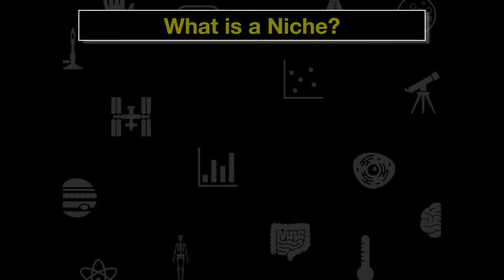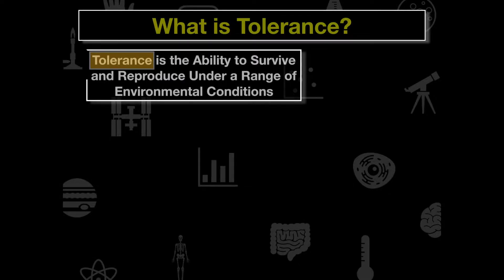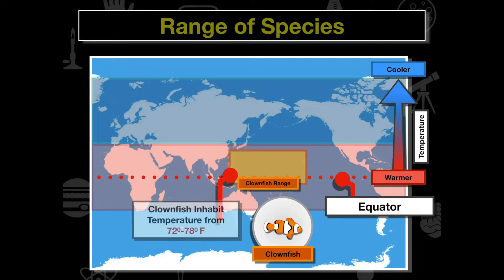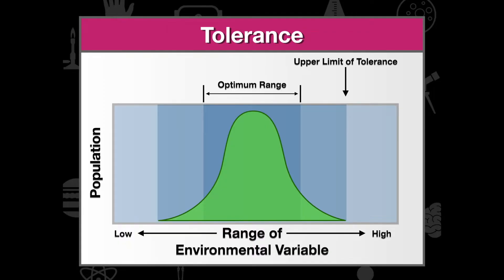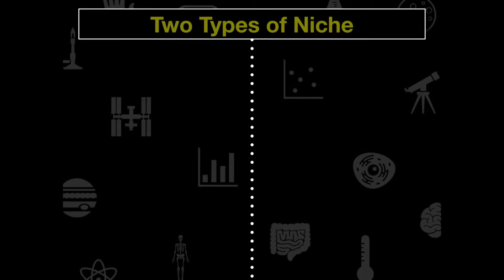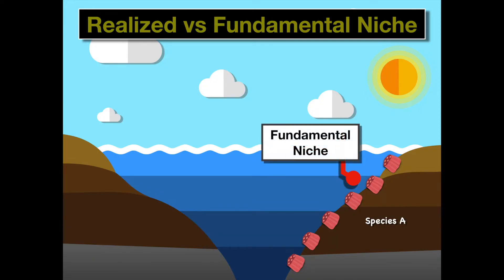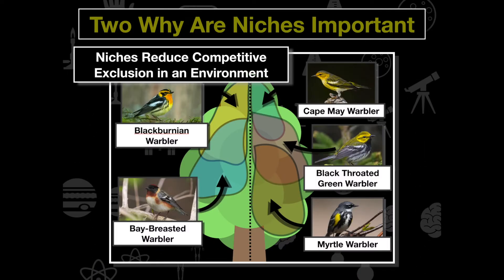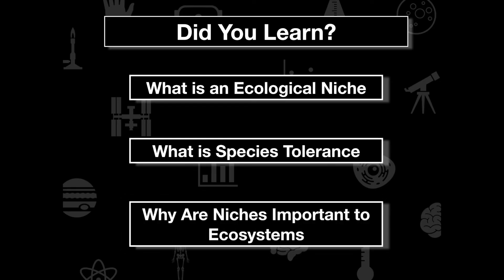Ecological Niche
Educational Video on Ecological Niche